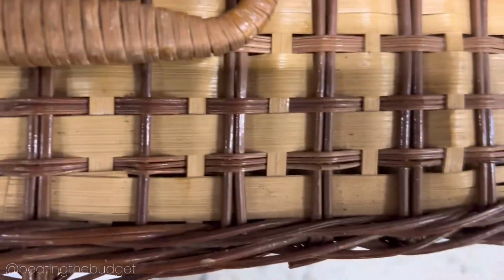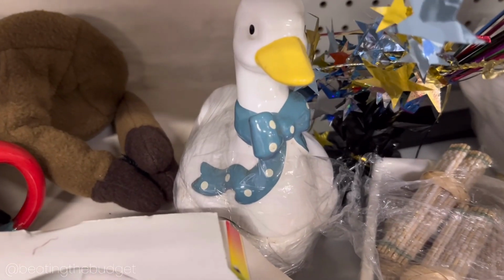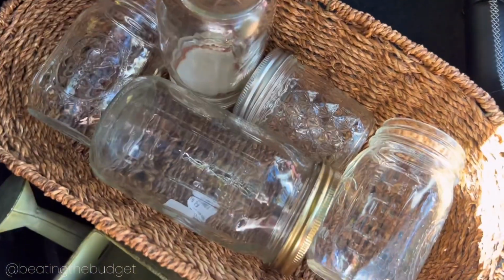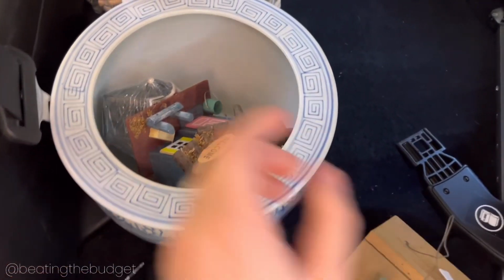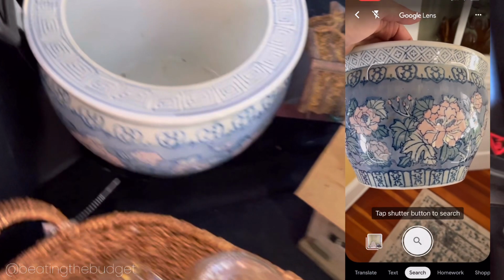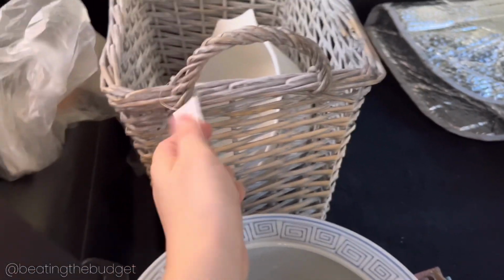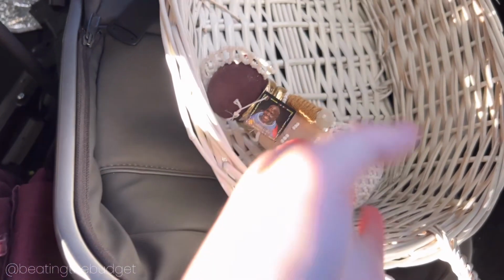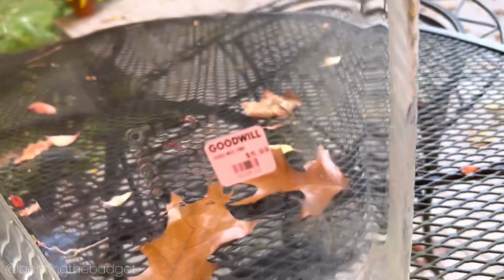Is it really worth $1000?! Thrift with me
My goal with thrifting is to find items I intend to buy in the future anyway or to find unique, vintage, and valuable pieces to help with decor or function for my home. It’s a little bit me saving money meets me going on a treasure hunt. It doesn’t hurt that I also help save worthy goods from ending up in a landfill!

As I am on over a year long maternity leave from work, I am trying to be the “ultimate home economist” and that means mostly I’m in the kitchen a lot. We order out maybe once a month now which is a huge improvement from what we were doing before we moved/had another baby. I try to use ingredients in multiple ways before discarding, use the crock pot a lot, and home cook a good deal from scratch. As I find myself in mycountrykitchen more and more, I also find myself desiring to expand my cookware. This haul was really helpful in that department.

My previous Come Shop at Goodwill with Me video where I buy white dishes years ago